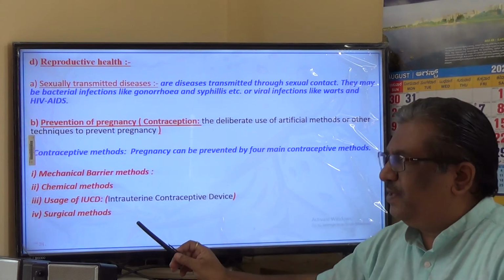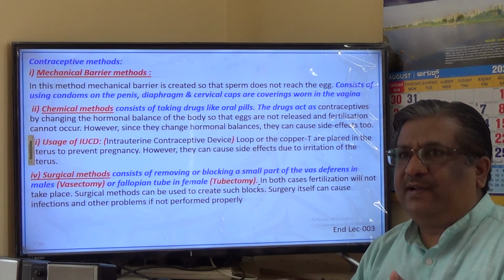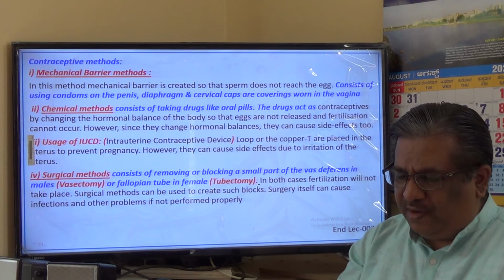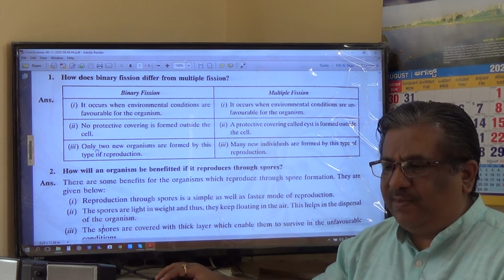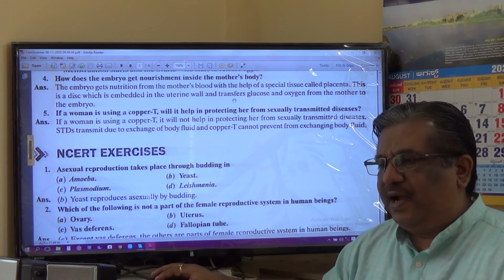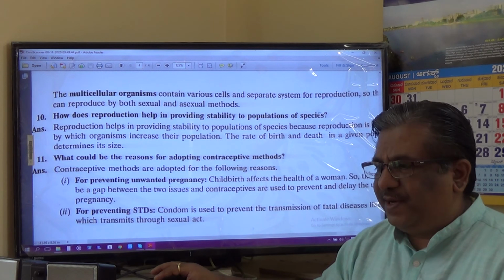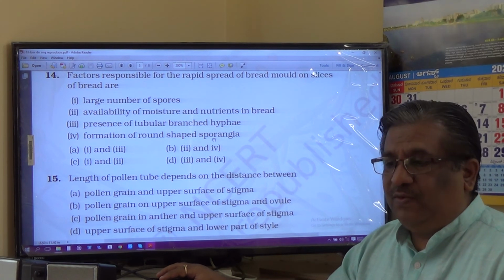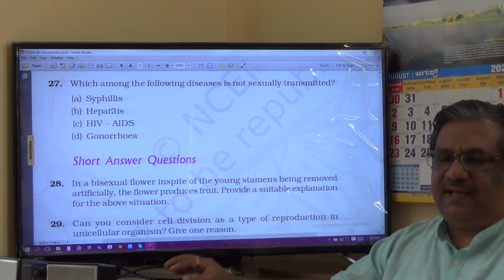8.How do organisms reproduce Lec-003 CBSE X Biology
Topics discussed: Reproductive Health
Intext questions, Exercise questions & Exemplar MCQs
Shri Classes